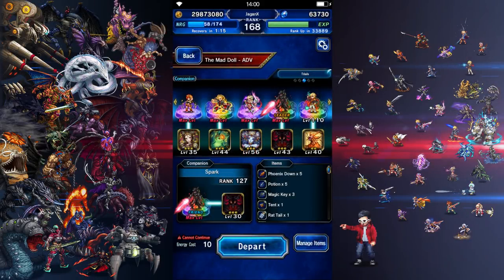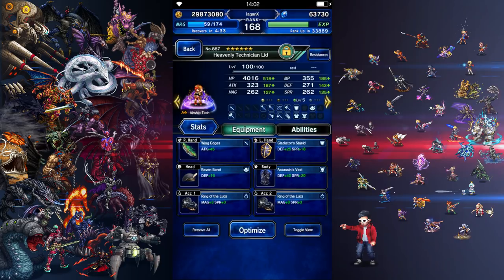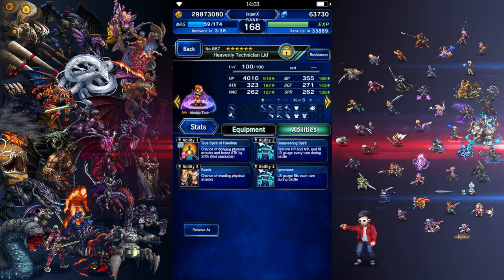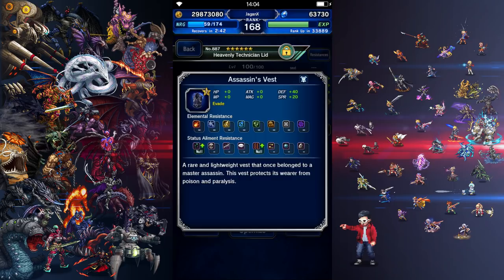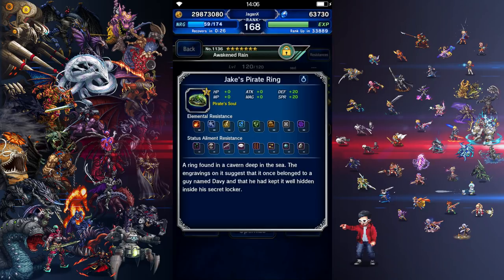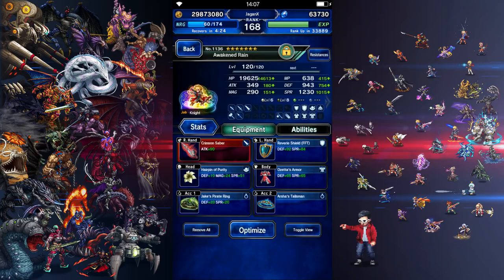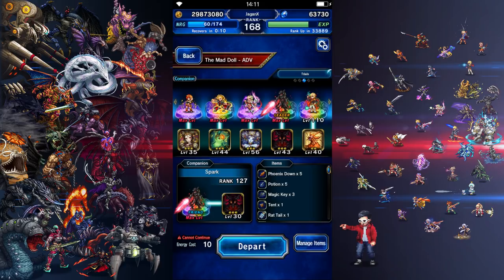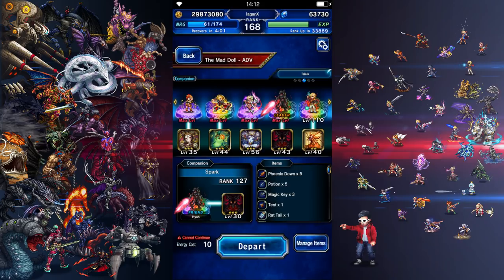[FFBE] Loadouts: The Mad Doll - Team Setup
Outside of a OTKO, this was my team to go in for the trial. Once you understand the mechanics, the trial really becomes quite easy.